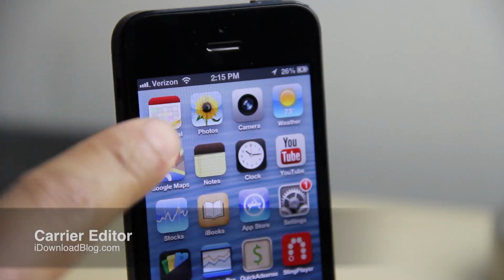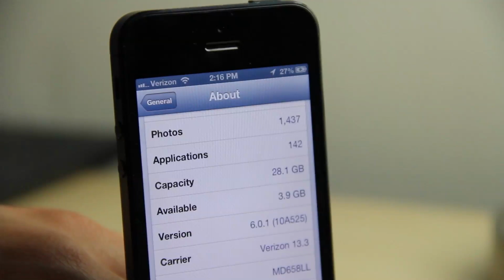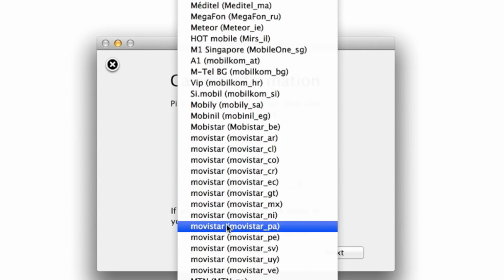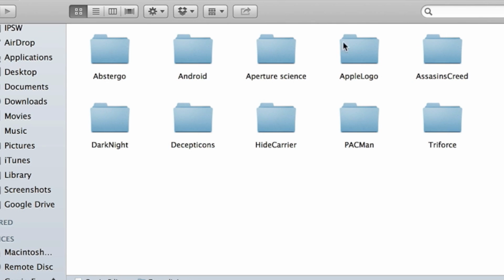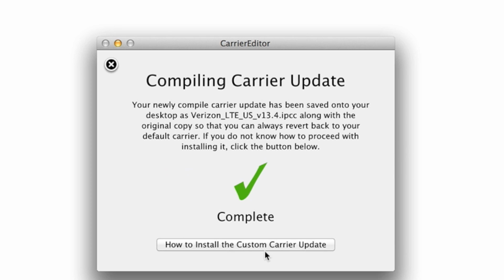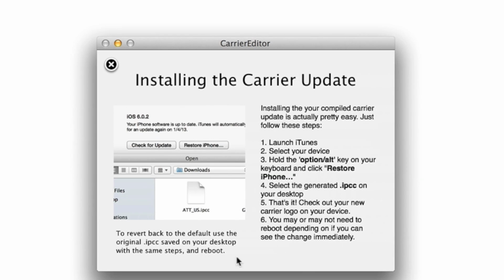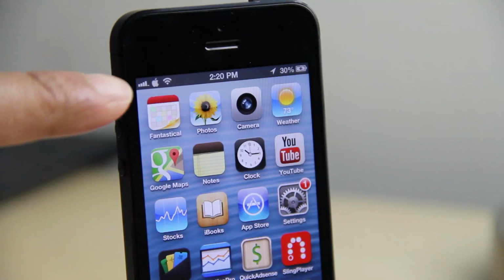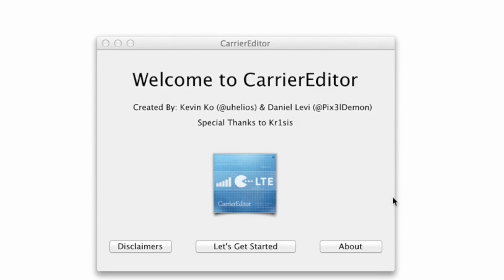CarrierEditor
Name: CarrierEditor
Description: Edit carrier logos on non jailbroken iPhones and cellular enabled iPads.
Price: Free
Developer: Kevin Ko

About iDB